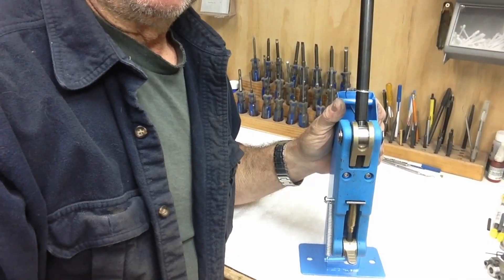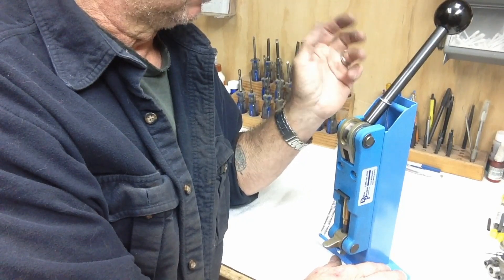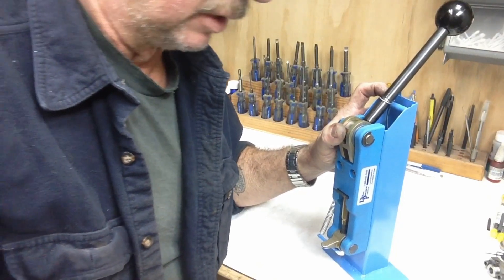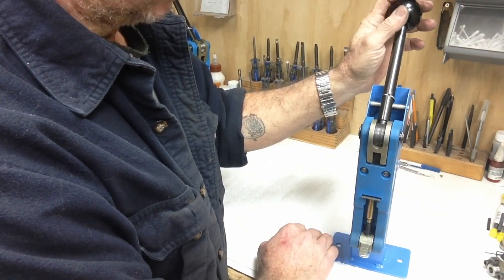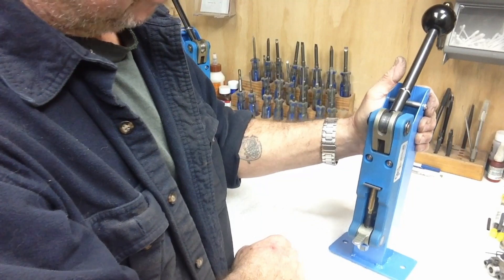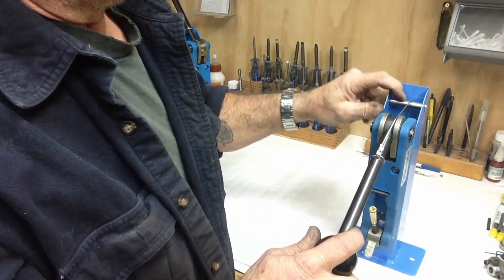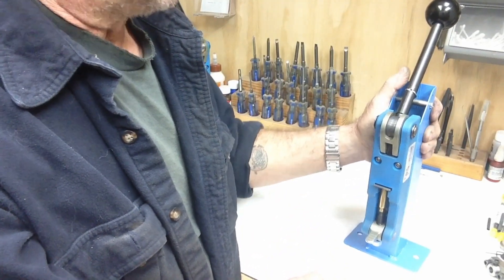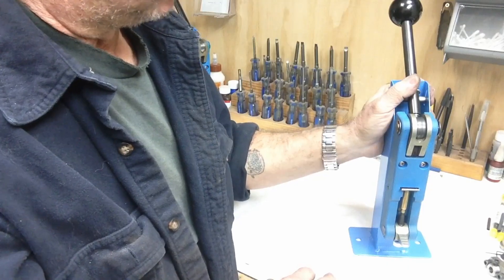Dillon "SUPER" Super Swage 600 Upgrades: In Stock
In This video I have redesigned the upgrade for my Dillon Super Swage 600 This redesign was done because I have had several requests for me to produce this upgrade for sale. The first design works fine and I am satisfied with it for my use, but it was not a design that would provide satisfactory results as a commercial product.The new design has adjustability added to it to ease change over and a redesigned return mechanism. I am doing the popular upgrades to increase the production of swaging primer pockets on these machines.

Below are some links for products I use in my reloading room.

Hornady 366 Powder/Shot shutoff

Hornady 366 Die Set

Riser legs

Dust cover

Shot/powder tubes

Shotshell Stacker